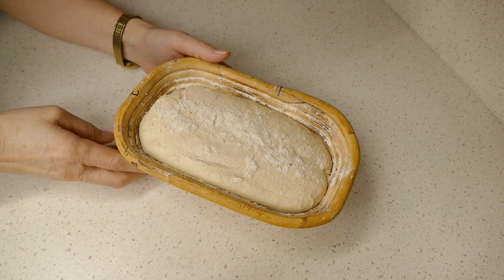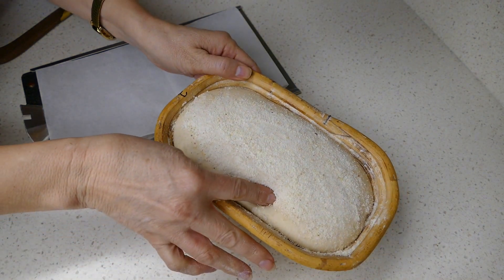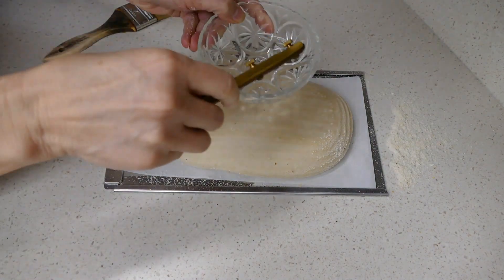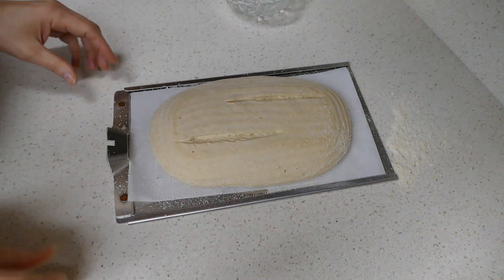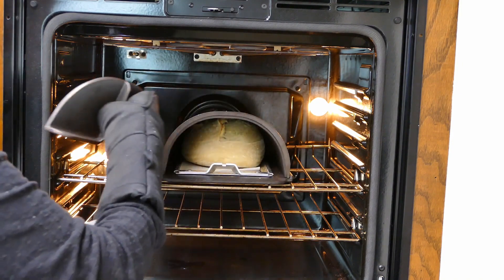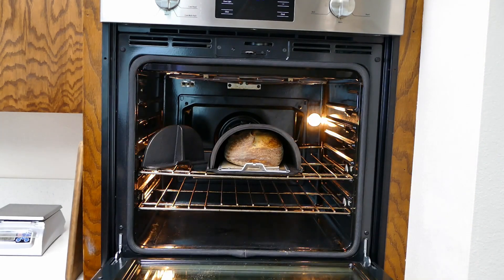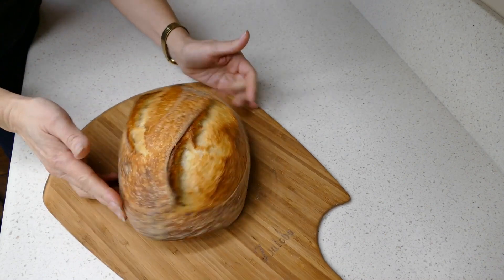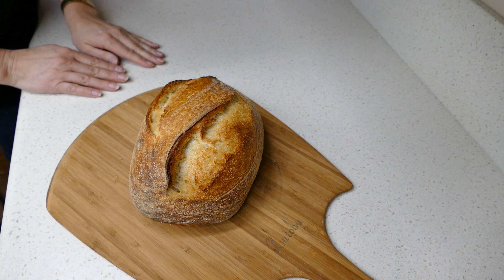Sourdough Exploration - Test Your Flour 7 - Bake!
It's time to score and bake the dough and see the finished loaf.
This video is part of a series of videos from the online course, "Sourdough Bread Baking Exploration." You can find this and more courses